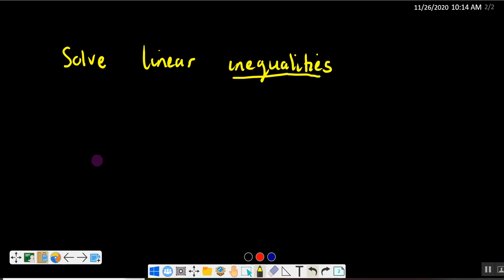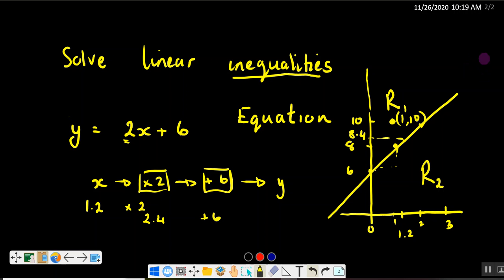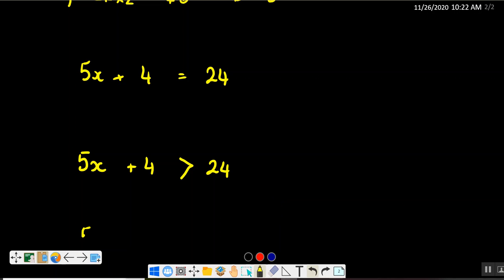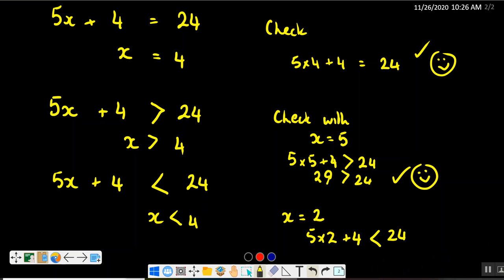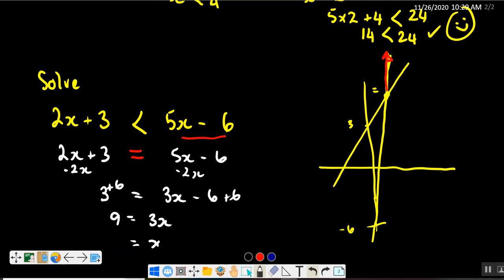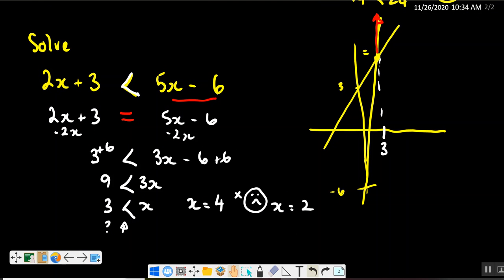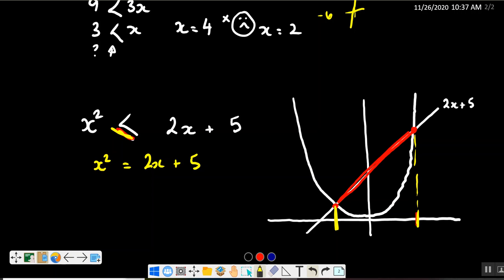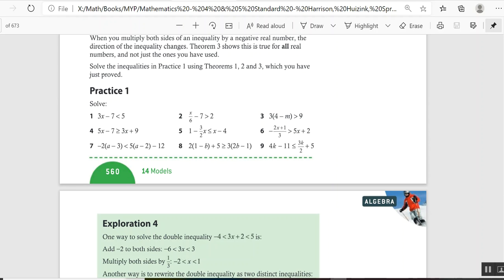M4 Solving Linear Inequalities